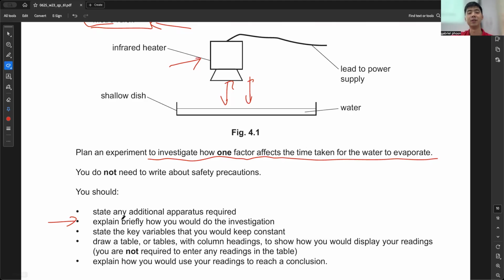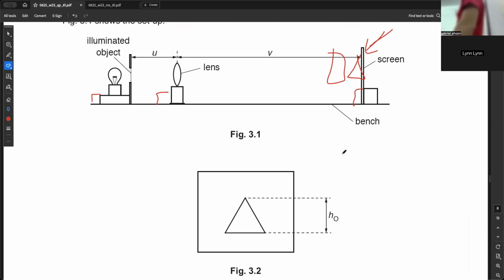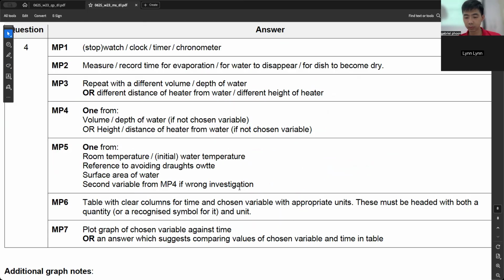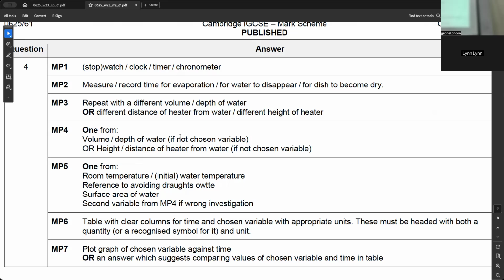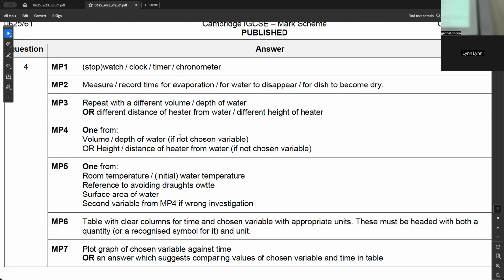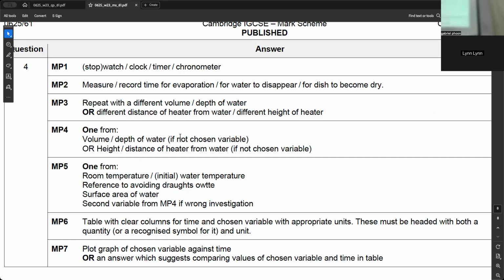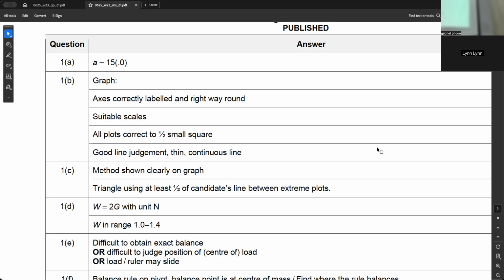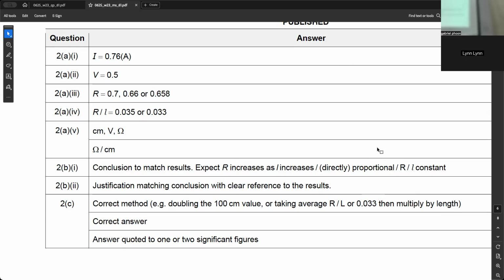Paper 6 revision